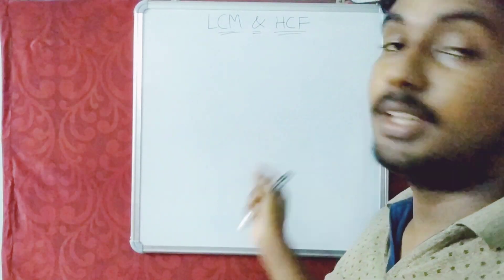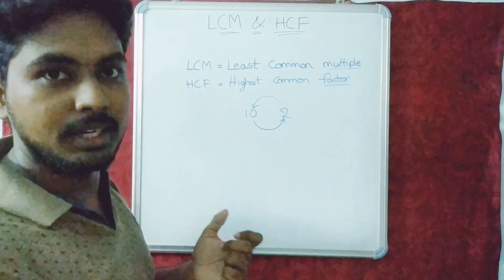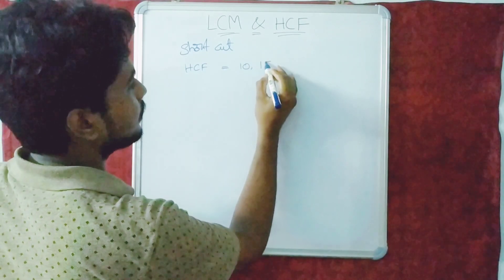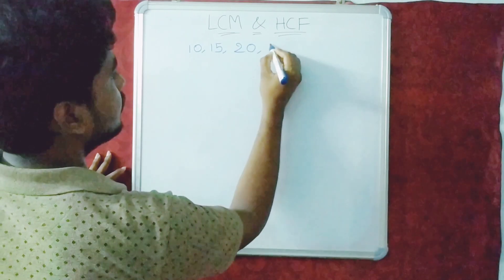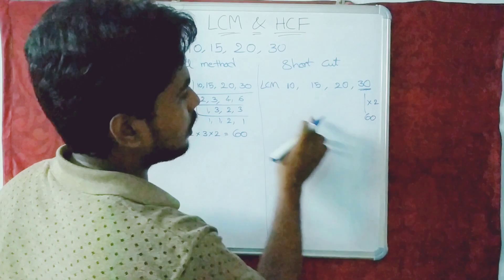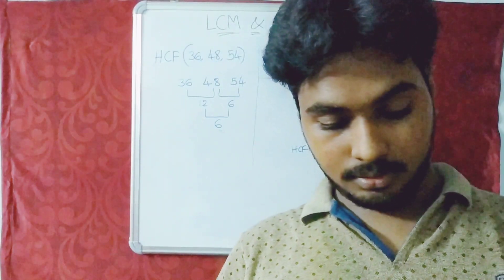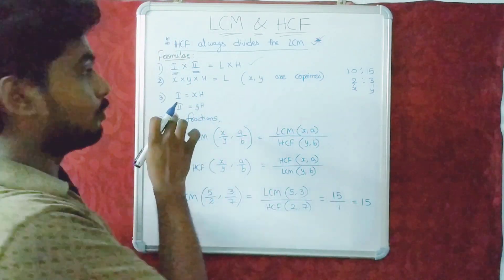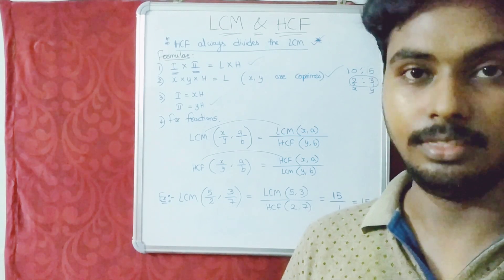LCM and HCF of numbers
Short cut methods to find LCM and HCF of the given numbers